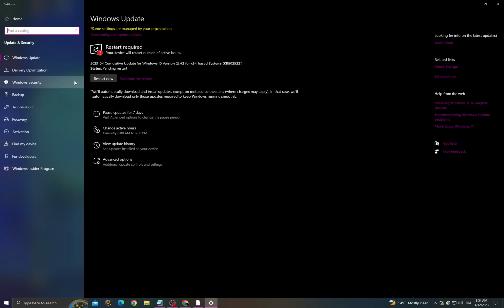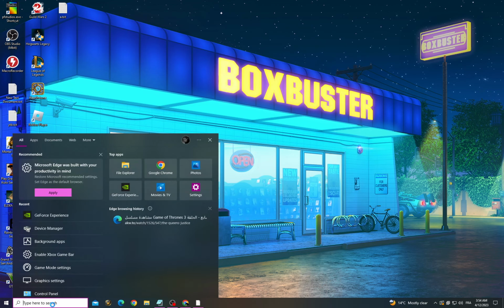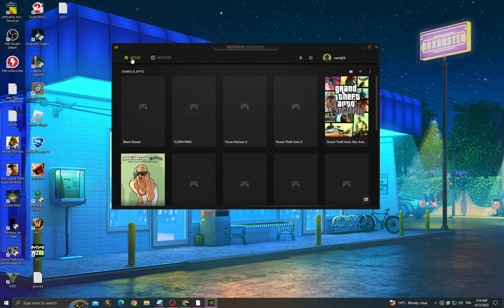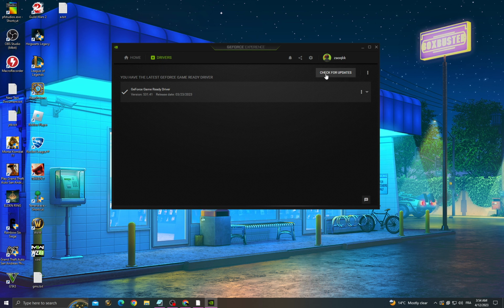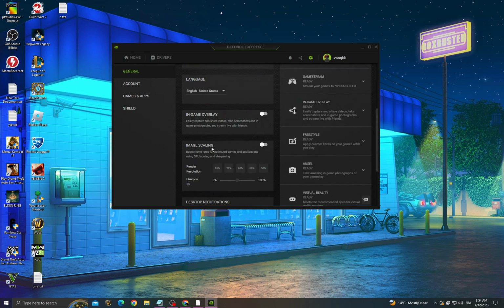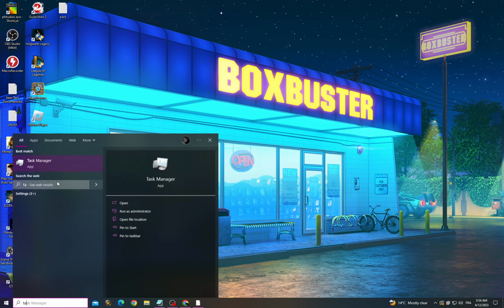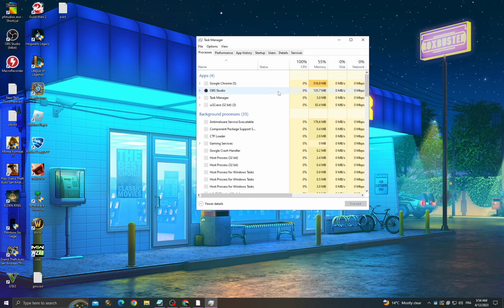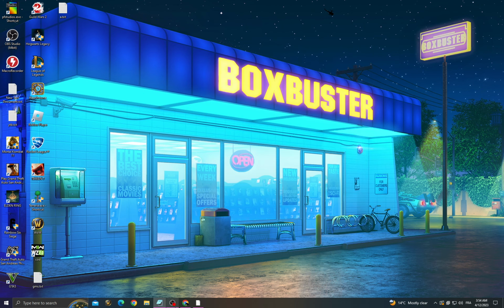Fix Dota 2 Stuttering issues| How to Fix Dota 2 FPS Drops / Lagging | Easy Tutorial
in this video we discuss :